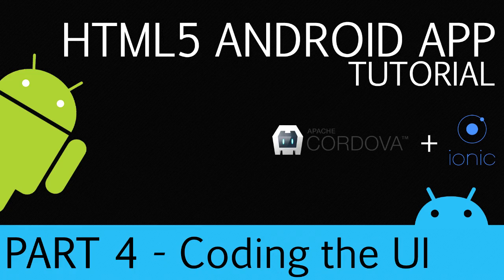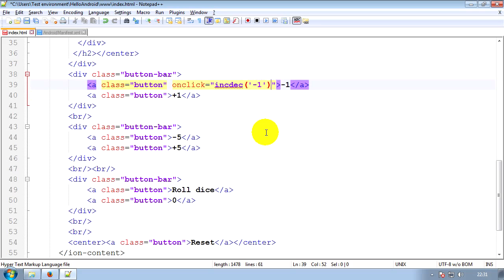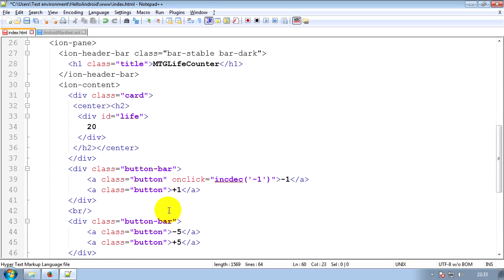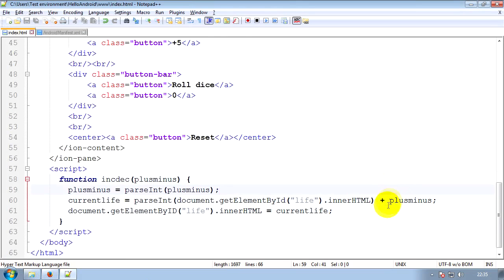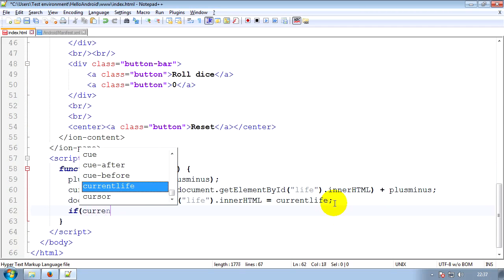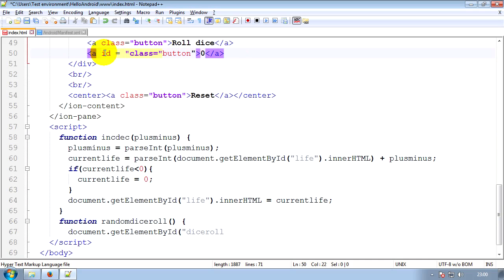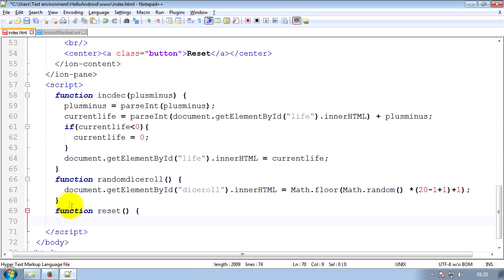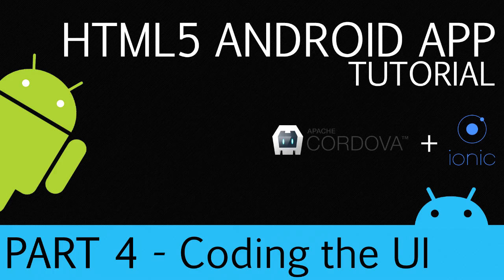Cordova and Ionic | Android HTML5 App Development Tutorial | Part 4